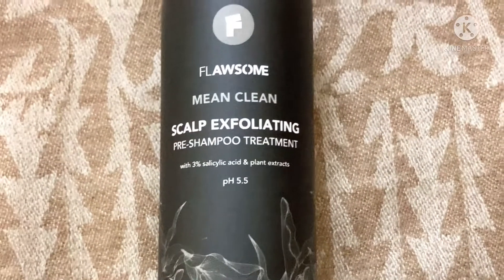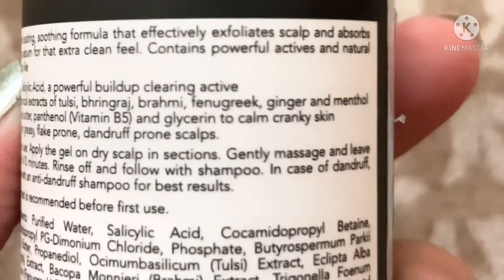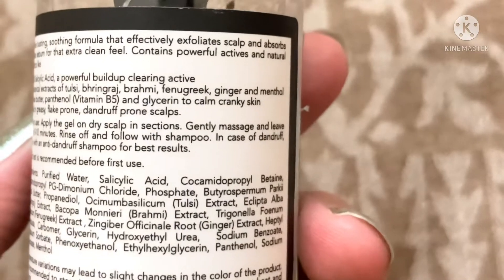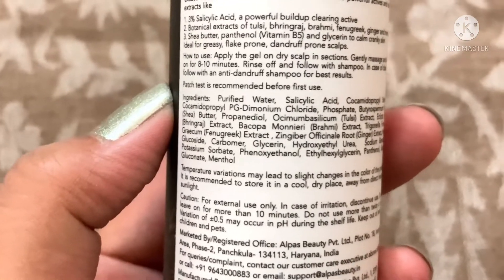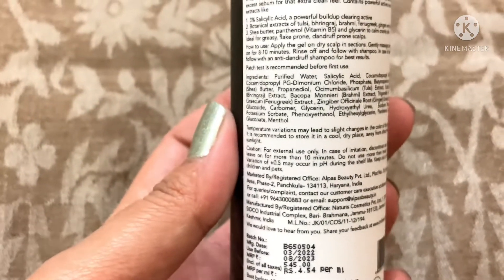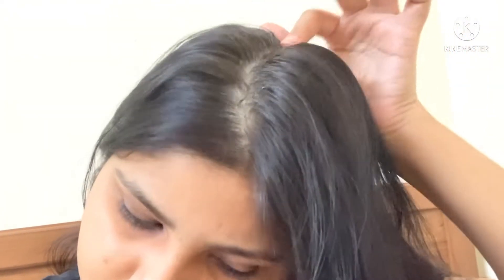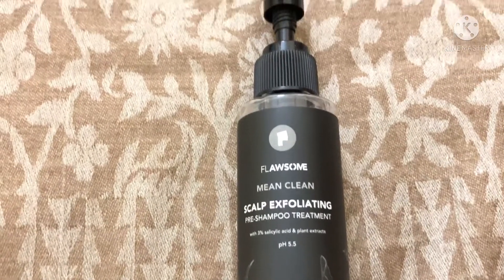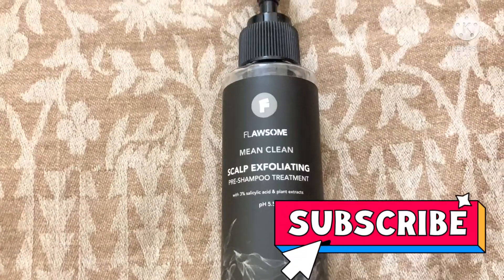FLAWSOME Scalp Exfoliator| Review| Remove buildup, Sebum, Dry Flakes| Kya ScalpExfoliator useful hai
Hello Everybody, Good to be delivering a new review for you guys,
This product works well and removes scalp sebum, product buildup, and all the gunk your scalp probably has right now.
Do give it a shot if you r looking for a scalp Exfoliator.

Hope this video will be helpful for u.

Hope to see you soon again.

You can buy this product on Amazon, Nykaa, Flipkart.
Wherever you get the best price.

Leave your comments/queries in the comment section below.

PHILIPPIANS 4:13 - I CAN DO ALL THINGS THROUGH CHRIST WHO STRENGTHENS ME.
(I'M A CHILD OF GOD)

SO IF YOUR WILL TELLS YOU TO TRY SOMETHING, TRY IT ACCORDING TO YOUR NEEDS AND REQUIREMENTS.

THANKS. N MUCH LOVE TO YOU ALL.